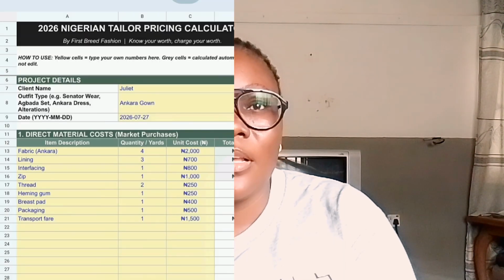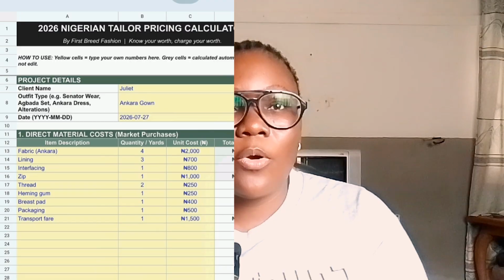How Much Should You Charge for This Gown? | The Ultimate Tailor Pricing Formula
How to price or charge your customers as a tailor — a full 2026 breakdown using this gown as a real example.
This video breaks down the updated 2026 pricing formula specifically for tailors, bespoke fashion designers, and professional seamstresses. Whether you run a local tailoring shop, offer custom sewing services, or handle fashion alterations, this step-by-step calculation ensures you cover fabric costs, labor, and profit margins.

📊 Stop guessing your prices and losing profit!
Grab my 2026 Tailor Pricing Calculator (built specifically for Nigerian tailors). It automatically calculates your fabric costs, daily labor wages, shop overheads, and profit margins in Naira—right on your phone.

📌 VIDEO CHAPTERS:
00:00 - Intro
00:39 - The 2026 Tailor Pricing Formula
01:01 - Calculating Fabric Costs
01:34 - Notions & Material Costs
03:20 - Shop Overhead
07:03 - Calculating Daily Labor Rates
08:33 - Setting Your Profit Margin
10:40 - Step-by-Step Pricing Case Study
22:41 - Get The Automated Pricing Calculator

how to price tailoring, tailor pricing formula, fashion design business, custom sewing pricing, alterations pricing guide, bespoke tailoring business, How to price or charge your customers as a tailor